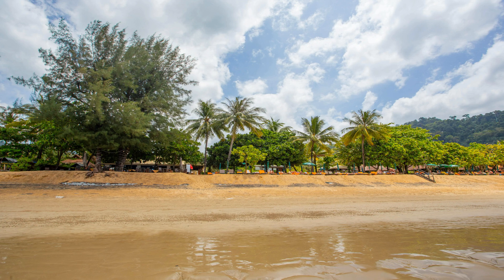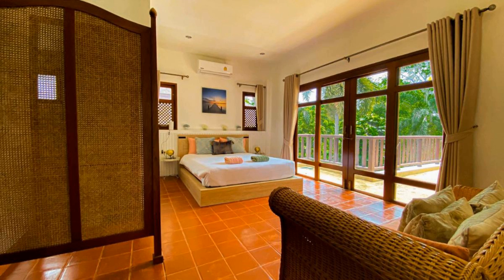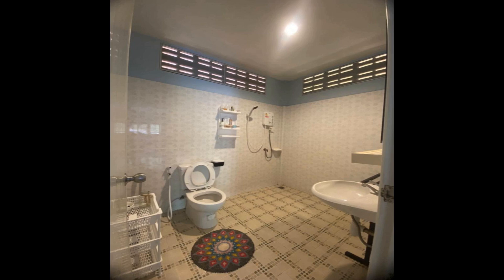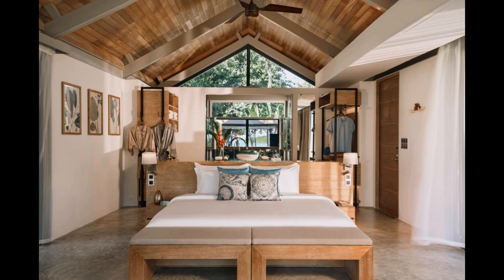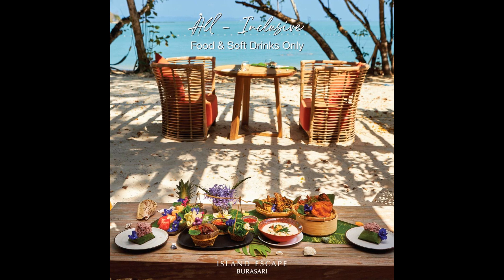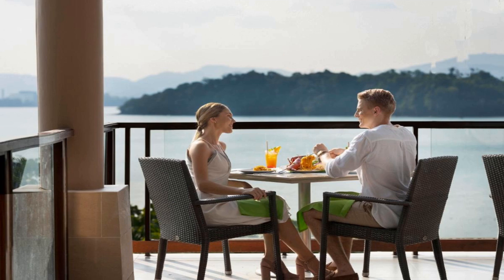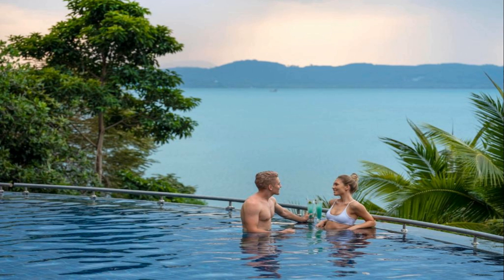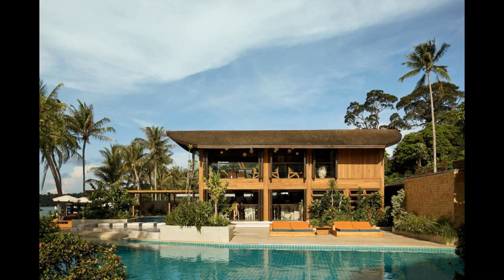Beachfront Hotels In Phuket, Thailand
Welcome to the tropical paradise of Phuket, Thailand! In this mesmerizing video, we will take you on a virtual tour of the best beachfront hotels that this stunning island has to offer. Situated along the crystal-clear waters of the Andaman Sea, Phuket is renowned for its pristine beaches, vibrant nightlife, and rich cultural heritage.

Our first stop is the luxurious XYZ Resort, nestled on the white sands of Patong Beach. With panoramic ocean views and a range of exquisite amenities, this hotel sets the stage for an unforgettable vacation. Dive into the refreshing infinity pool, indulge in a revitalizing spa treatment, or simply unwind in your elegantly appointed suite, complete with all the modern comforts you could desire. Whether you're seeking relaxation or adventure, XYZ Resort caters to all your needs.

Next, we venture to the serene shores of Kata Beach, where the ABC Hotel awaits. This charming boutique hotel offers a secluded and tranquil ambiance, perfect for those seeking a peaceful getaway. Immerse yourself in the lush tropical gardens, take a leisurely stroll along the powdery sands, or savor delectable Thai cuisine at the hotel's beachfront restaurant. With its intimate atmosphere and personalized service, ABC Hotel promises an idyllic retreat.

For the ultimate luxury experience, we visit the renowned DEF Resort, located on the exclusive Kamala Beach. This five-star resort boasts opulent suites and villas, each with its own private pool overlooking the turquoise ocean. Indulge in a gastronomic adventure at one of the resort's exquisite restaurants, pamper yourself with a rejuvenating spa treatment, or simply bask in the sun on the pristine beach. DEF Resort redefines beachfront elegance.

Last but not least, we explore the GHI Hotel on Nai Harn Beach, a hidden gem nestled amidst lush greenery. Here, you can enjoy the best of both worlds – the tranquility of nature and the allure of the beach. Immerse yourself in the natural beauty of the surrounding hills, take a dip in the azure waters, or embark on a thrilling water sports adventure. GHI Hotel offers a unique blend of relaxation and excitement.

Phuket's beachfront hotels offer a slice of paradise, where you can unwind, recharge, and create cherished memories. Whether you seek romance, adventure, or simply a blissful retreat, these hotels cater to every traveler's desires. So sit back, relax, and let this virtual tour transport you to the enchanting world of beachfront luxury in Phuket, Thailand.